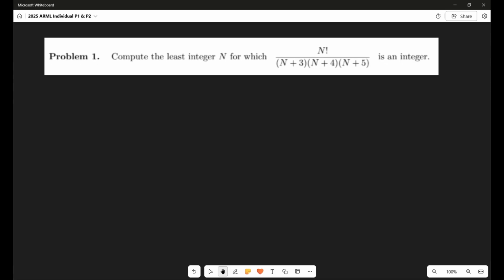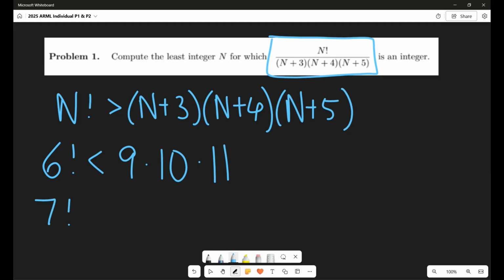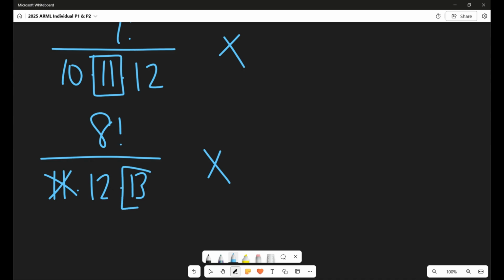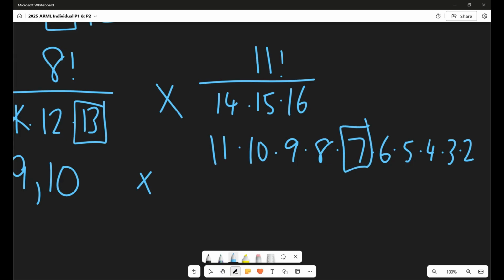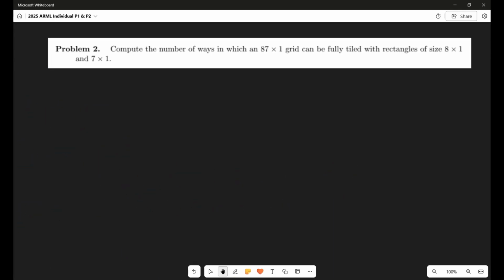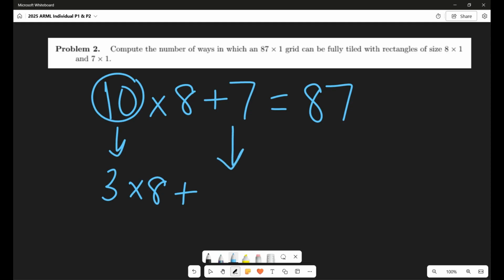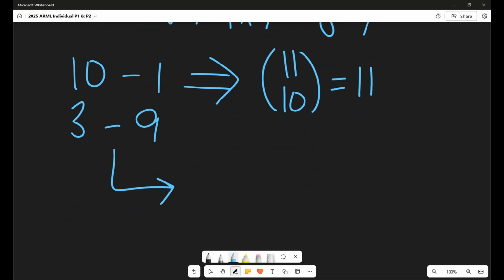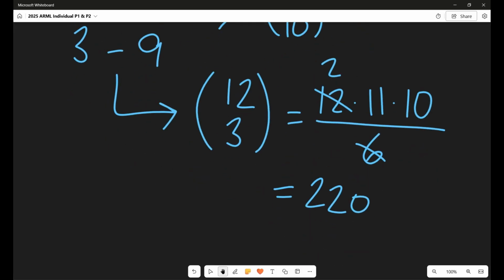2025 ARML Individual P1 & P2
Some keywords for da algorithm :D:
Competitive Math, AMC, MATHCOUNTS, ARML, MMATHS, HMMT, AoPS, USAJMO, USAMO, PUMaC, BrUMO